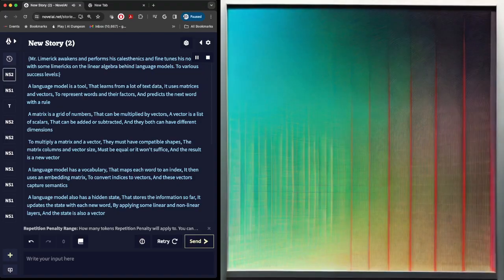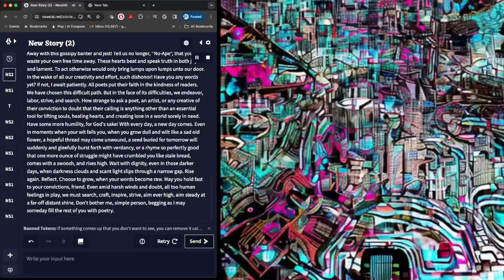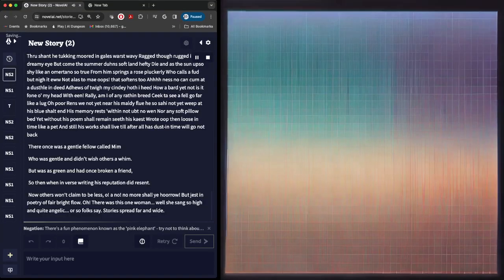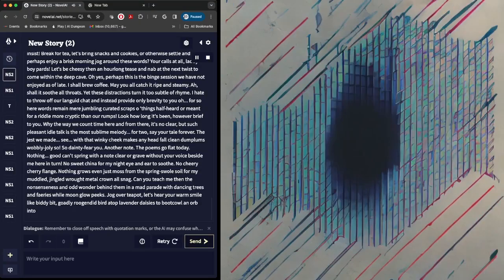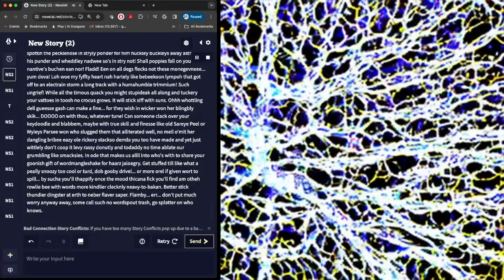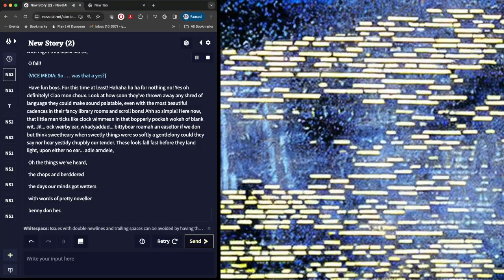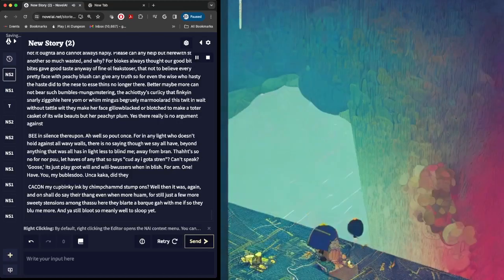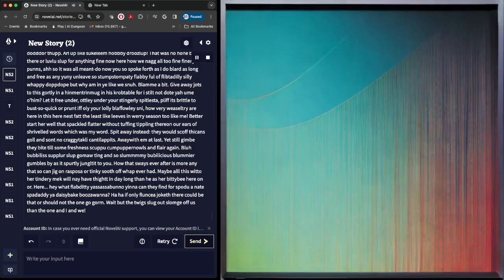episode 1278 - Mr. Limerick Purchases VICE MEDIA